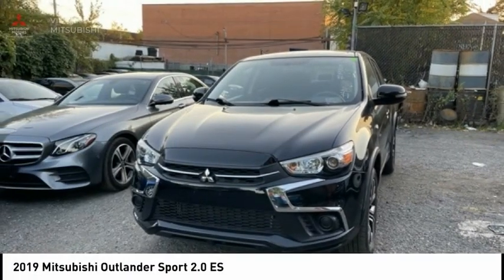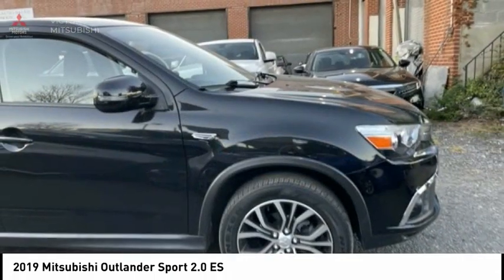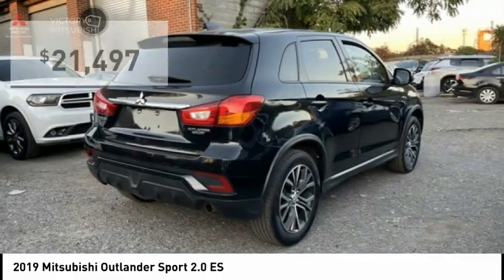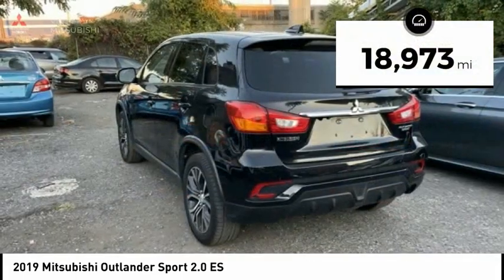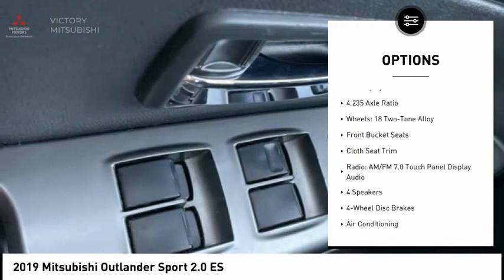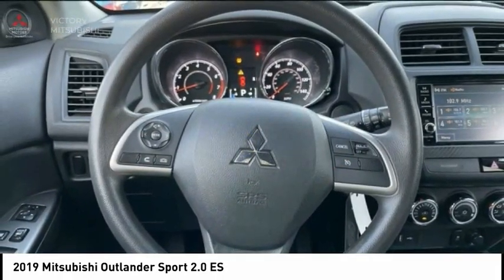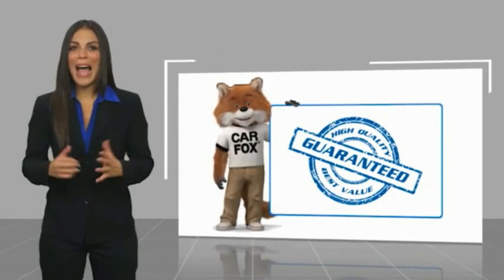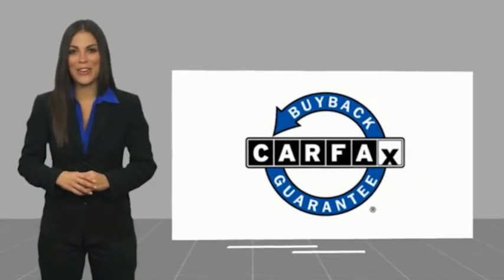2019 Mitsubishi Outlander Sport Bronx NY 19807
2019 Mitsubishi Outlander Sport 2.0 ES

Victory Mitsubishi
4070 Boston Road

Welcome to Victory Mitsubishi! We offer a combined inventory of 700 cars new and luxury used vehicles. All Used vehicles come with a quality assurance inspection, our New Vehicles have an unprecedented 10-year 100k mile warranty we also have vehicles car for any want or purpose. Come into test drive this car for any want or purpose. Come in to test drive this Mitsubishi Outlander Sport 2.0 ES today! *.brbr2019 Mitsubishi Outlander Sport 2.0 ES Black 4D Sport Utility Save yourself Time and Money - Fill out a credit application online at victorymitsubishi.com and get pre-APPROVED! Financing available for all types of credit with low monthly payment that will fit you budget. Down Payment low as $599. Same day delivery. View our entire inventory by visiting our virtual showroom at victorymitsubishi.com - Only 2 blocks away from Exit 13 off I-95 or Minutes from exit 7 on the Hutchinson Parkway. While we make every effort to ensure the data listed here is correct, there may be instances where the pricing, options or vehicle features may be listed incorrectly. Dealer cannot be held liable for data that is listed incorrectly. Visit Victory Mitsubishi online at victorymitsubishi.com to see more pictures of this vehicle or call us at today to schedule your test drive. please refer to dealers website for exact pricing and for any incentives that we may apply! Our address is 4070 Boston Road, Bronx, NY 10475.br*